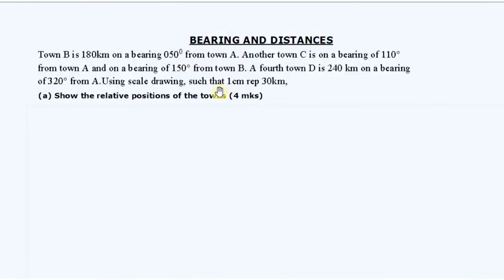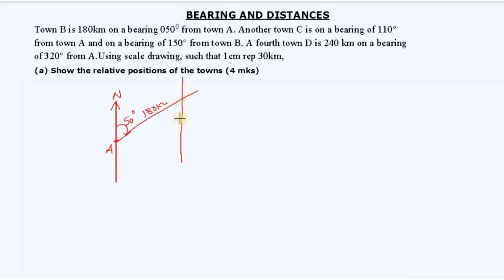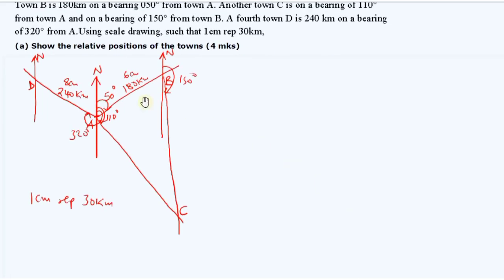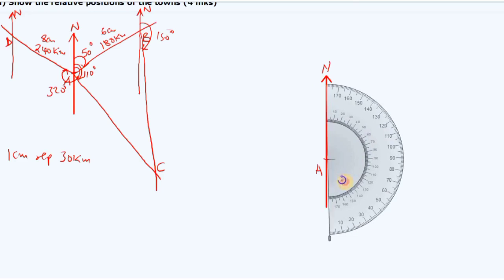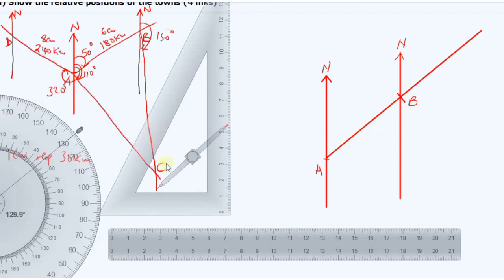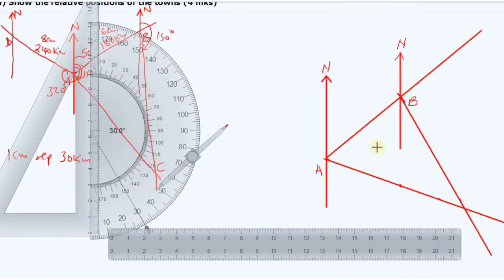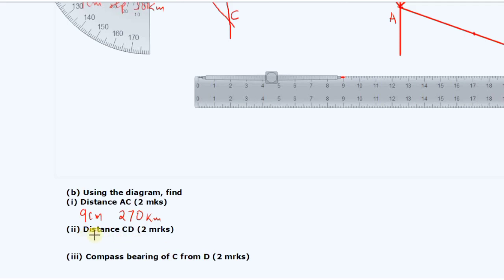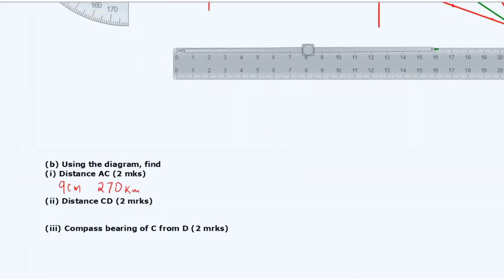Solve this BEARINGS AND DISTANCES Math Problem!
Bearings and distances: scale drawing.

In this video, we tackle a math problem involving bearings and distances. Watch as we break down the problem step by step to find the solution. If you want to improve your skills in bearings and distances in mathematics, this video is perfect for you!